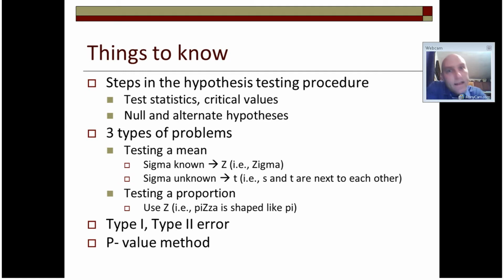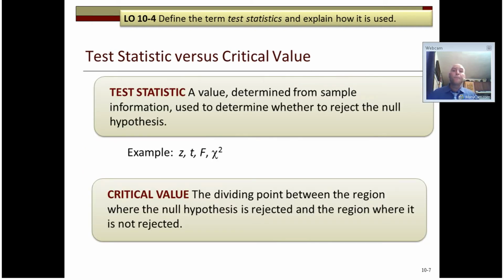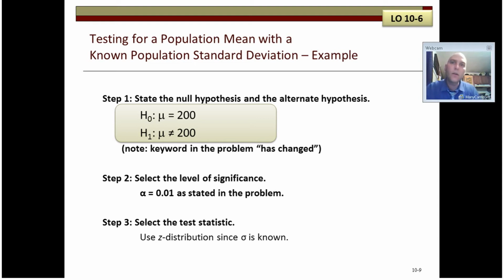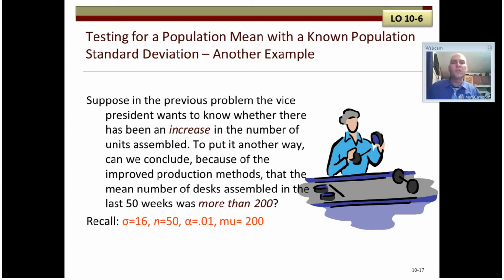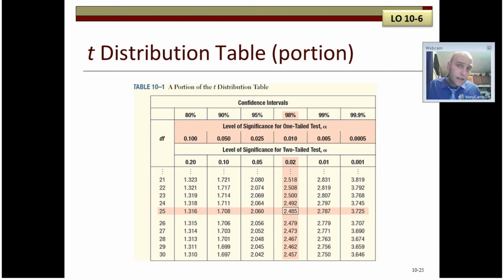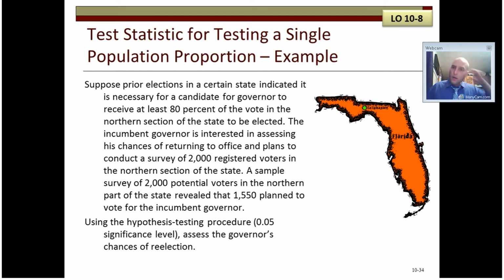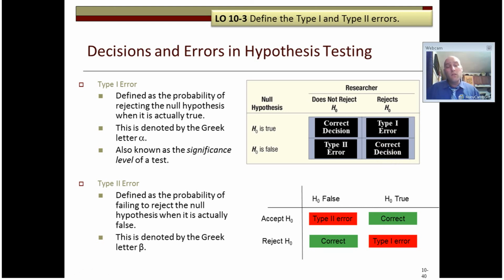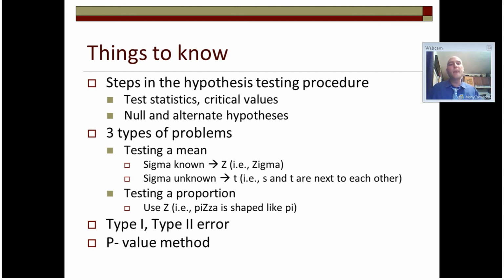One-Sample Tests of Hypothesis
Hypothesis testing for means and proportions, with comments on Type I and II error, as well as the p-value method.